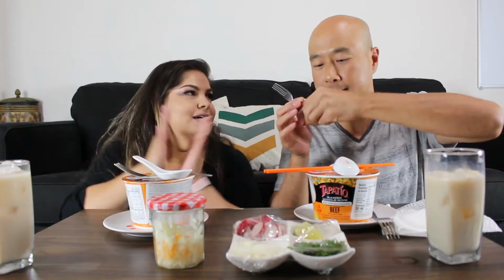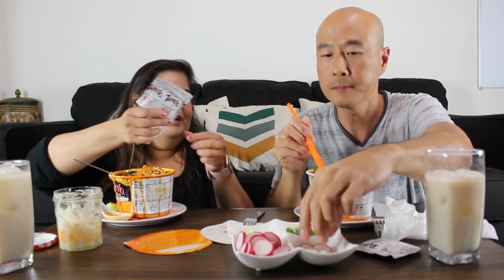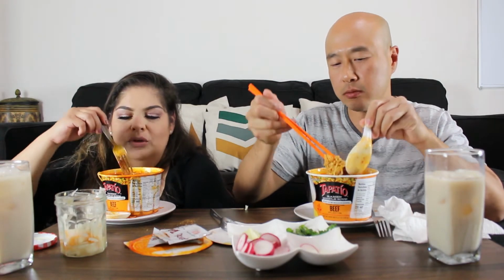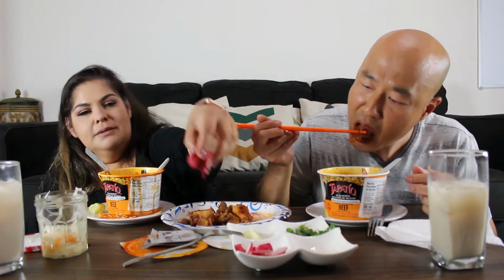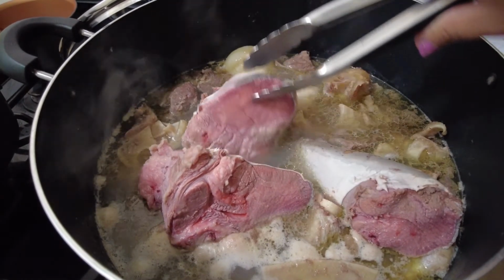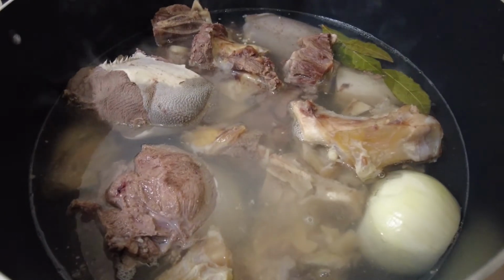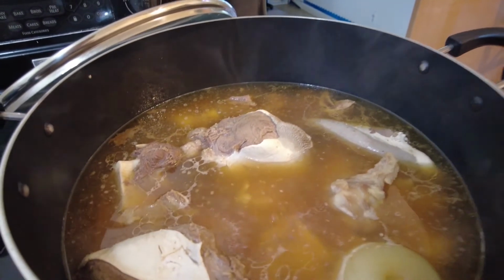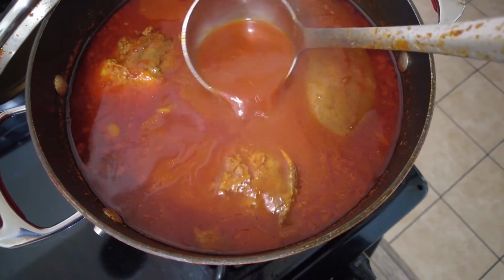HOMEMADE CONSOME FOR BIRRIA RAMEN | COUPLES MUKBANG 🇲🇽 🥩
Don't be afraid to try this flavorful recipe, you won't regret it!

XOXO JB & EB